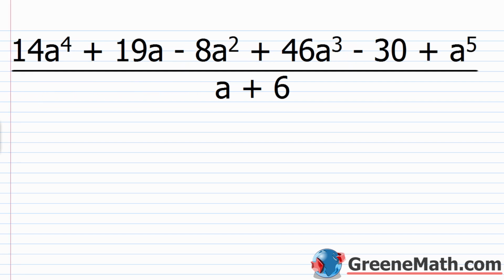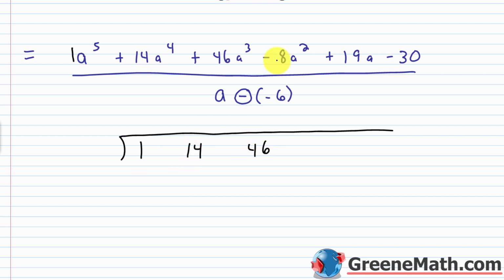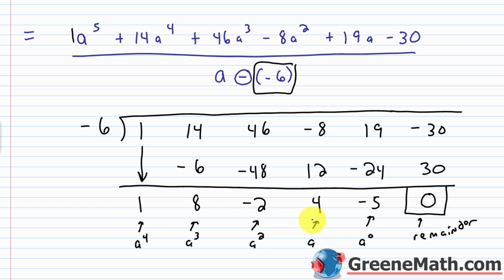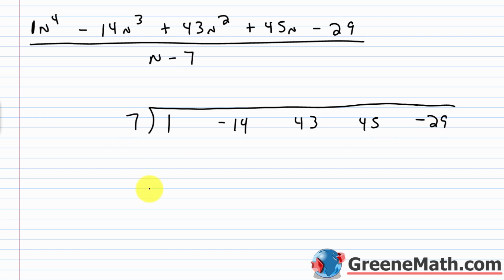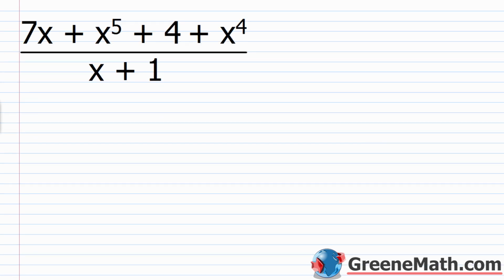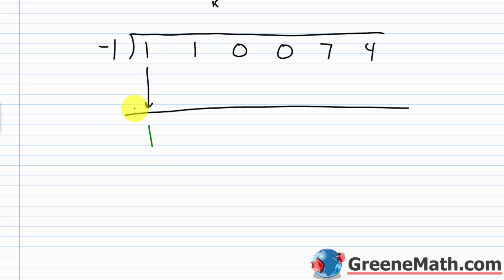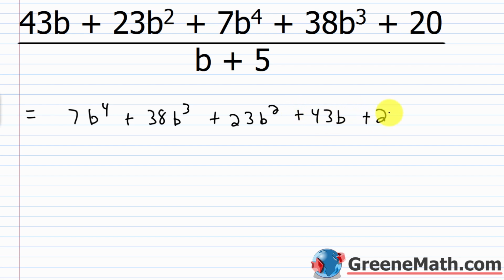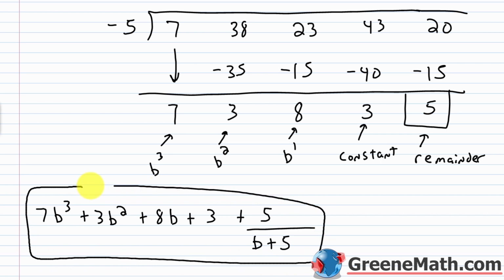Algebra 2 Practice Set #38 Dividing Polynomials Using Synthetic Division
In this lesson, we will continue to learn about division of polynomials using synthetic division. This shortcut allows us to quickly divide a polynomial by a binomial of the form 1x - k.